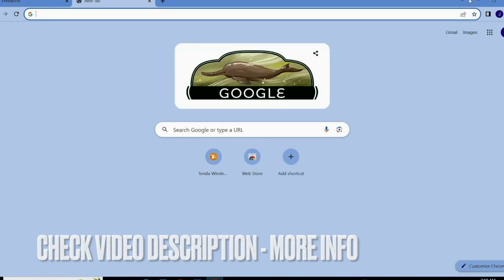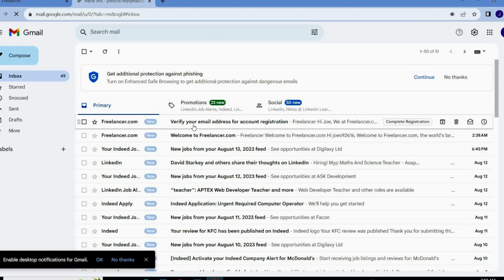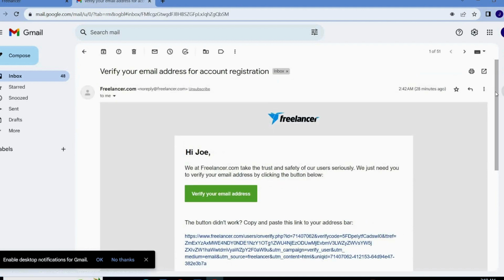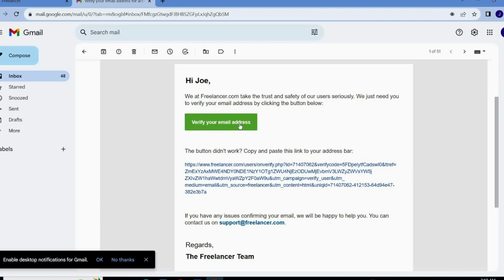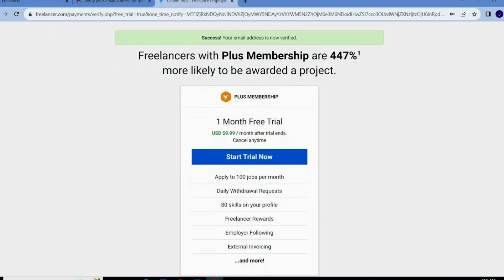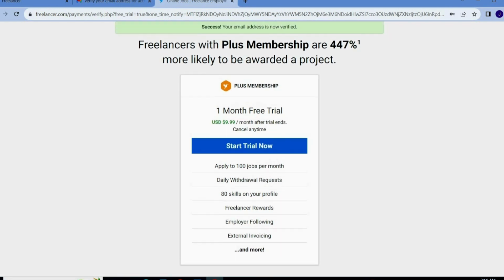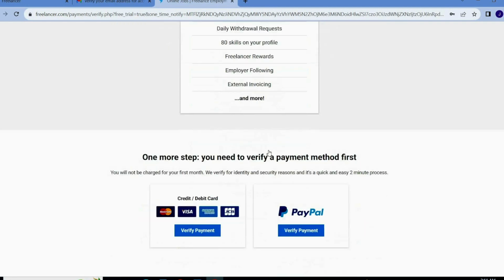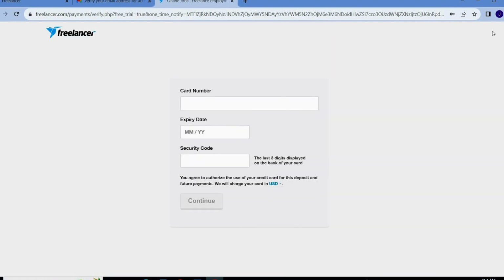✅ How To Verify Email On Freelancer 🔴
About this tutorial:

Freelancer.com is a popular online platform that connects freelancers with clients who are seeking various services, projects, and tasks to be completed. It acts as a marketplace where businesses and individuals can hire freelancers for a wide range of projects, from writing and graphic design to programming and digital marketing.
Get in touch!